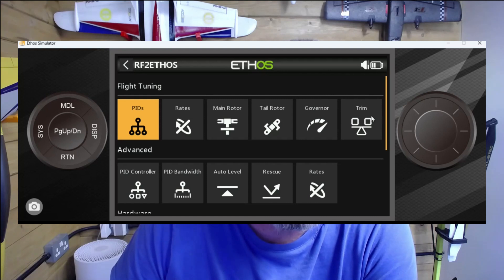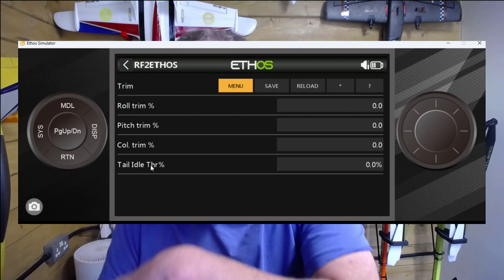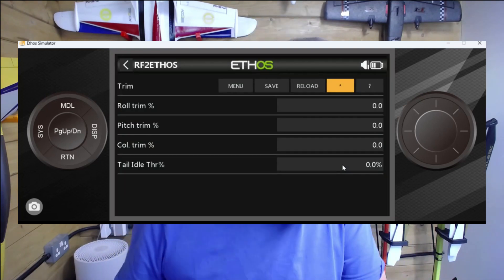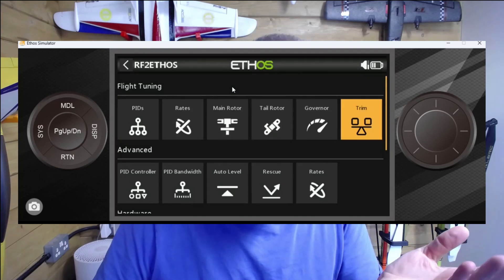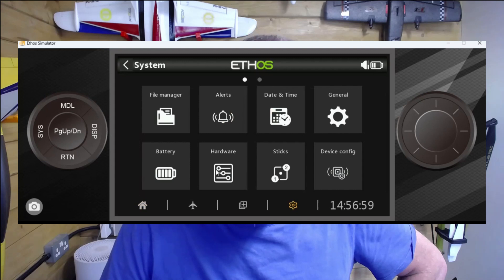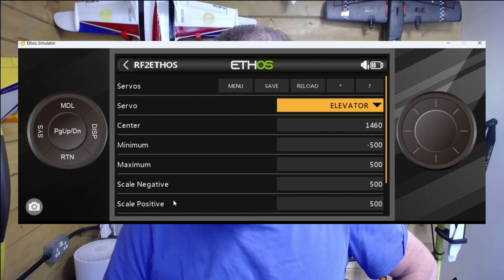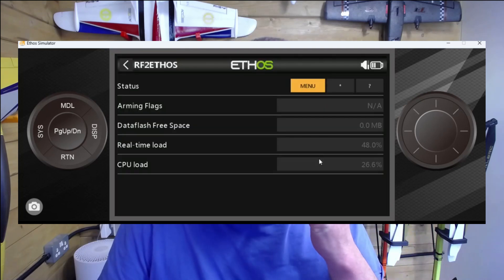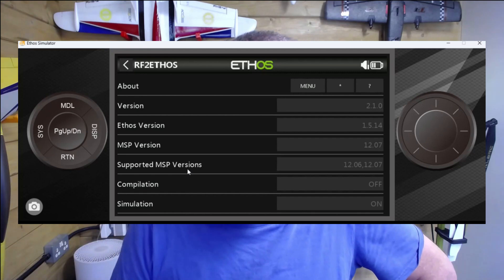SWASHPLATE LEVELING AND MORE IN RF2ETHOS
Some cool new features in RF2ETHOS. for rotorflight.